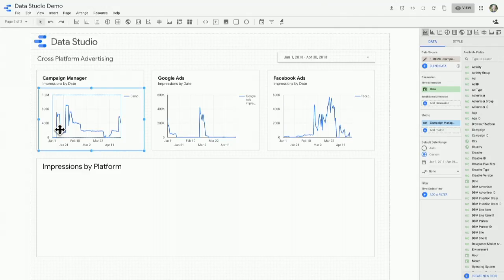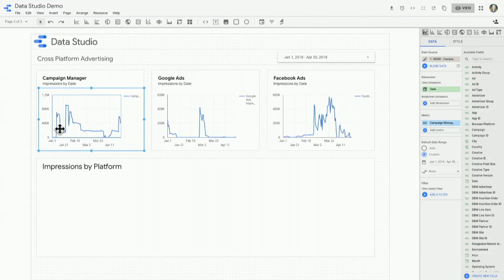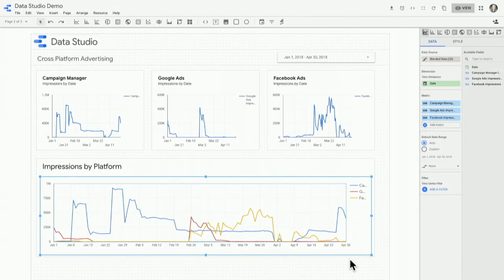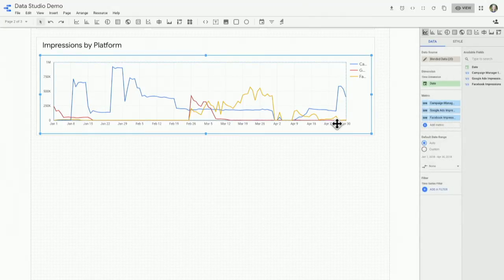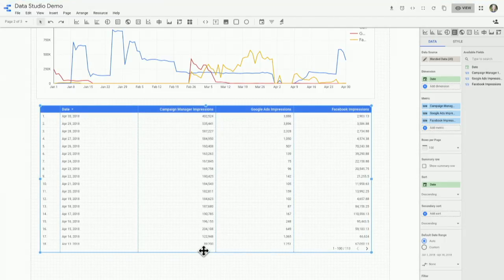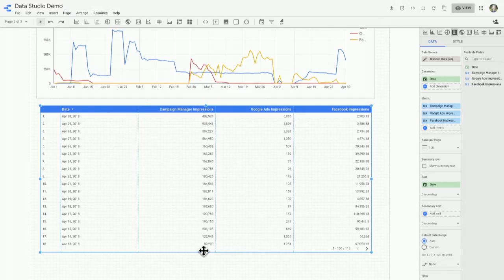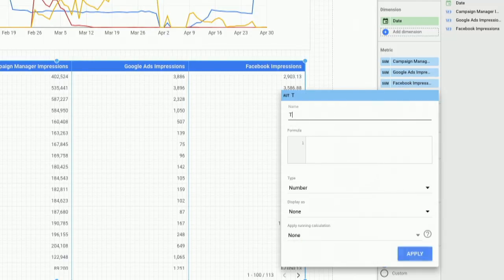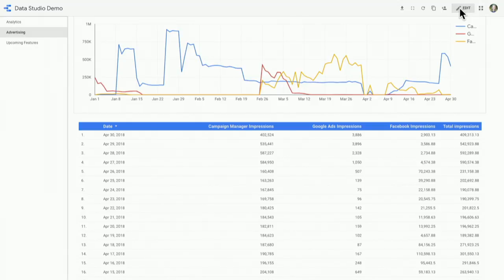Data Blending in Data Studio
Learn how to use the new Data Blending feature in Data Studio